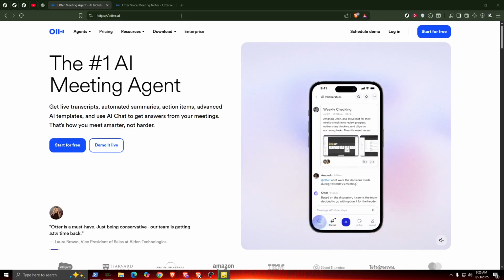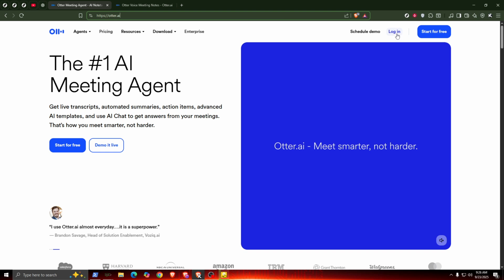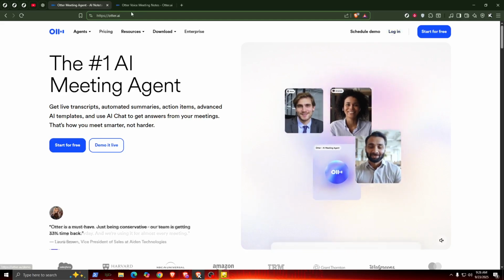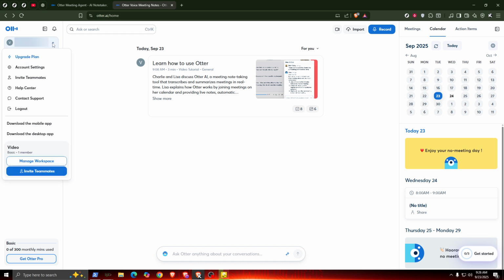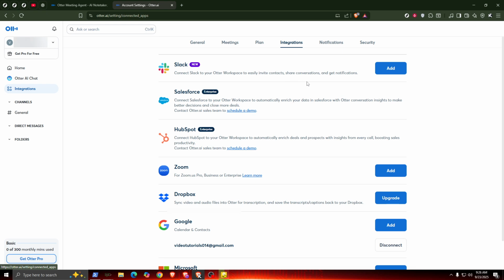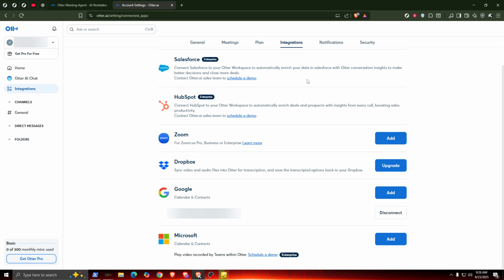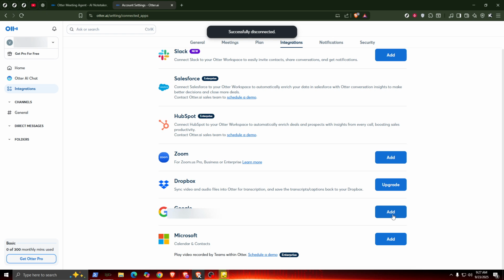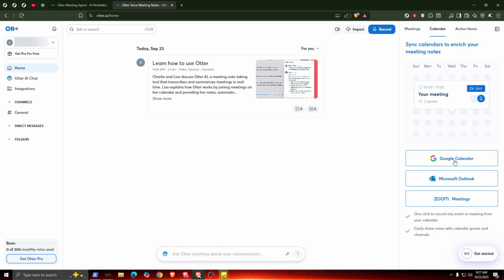How to Unlink Google Calendar From Otter ai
How to Disconnect Google Calendar From Otter.ai (Step-by-Step Guide) 🗓️❌🎤

No longer want Otter.ai accessing your Google Calendar? In this quick tutorial, I’ll show you how to disconnect Google Calendar from Otter.ai in just a few simple steps.

👉 In this video, you’ll learn:
✅ How to access your Otter.ai integrations
✅ How to remove Google Calendar from Otter.ai settings
✅ How to manage app permissions in your Google account for extra security